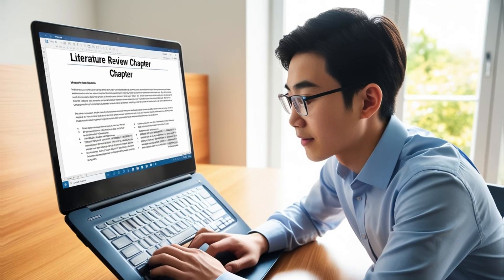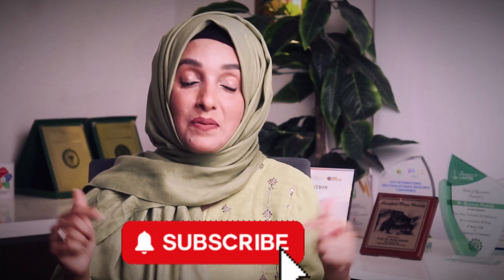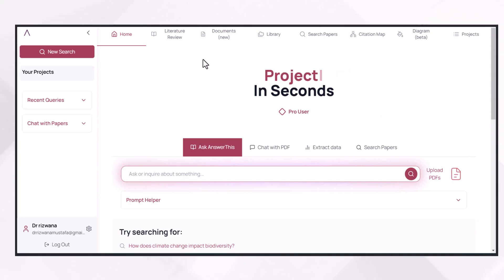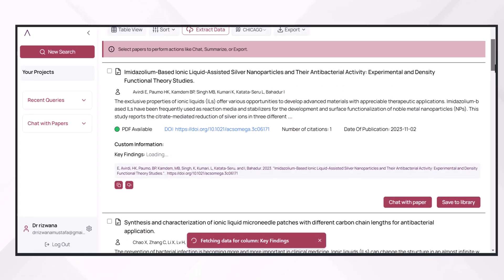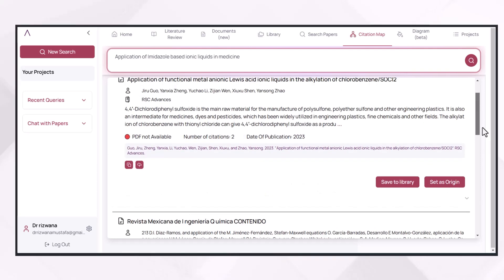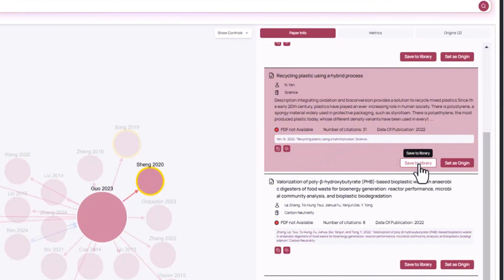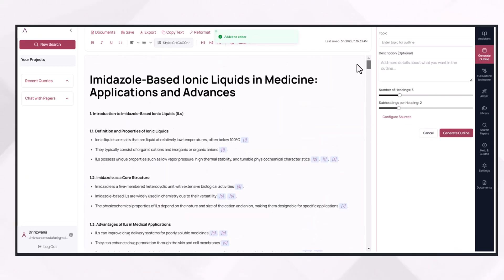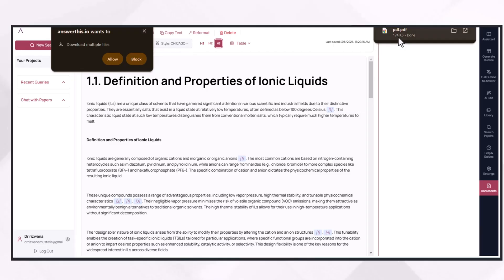How I Write Literature Reviews More Quickly and Efficiently with This AI Tool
Learn how I write literature reviews quickly and more efficiently using answerthisio, a powerful AI tool. It's a must-have for any researcher
Timestamp
0:00 Introduction
2:24 How to find research papers with answerthis io
4:00 How to extract information from papers
4:19 How to build citation map of research papers
6:07 How to write a literature review with the help of answerthisio